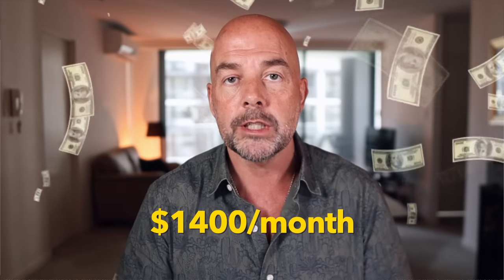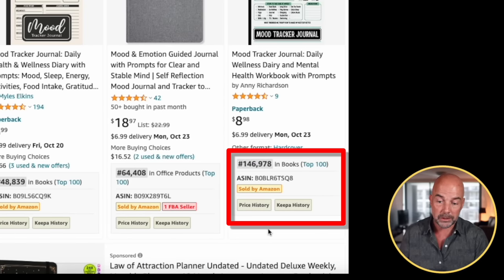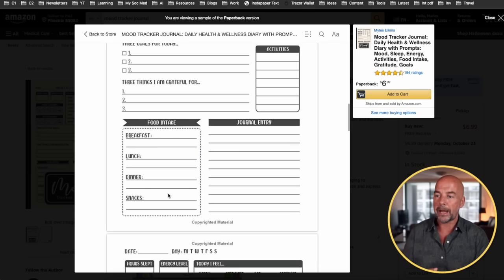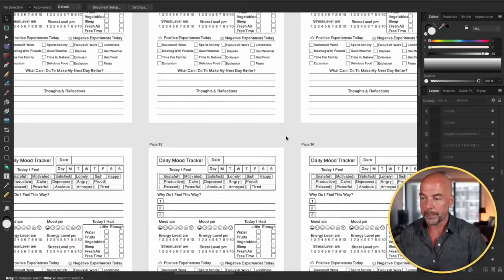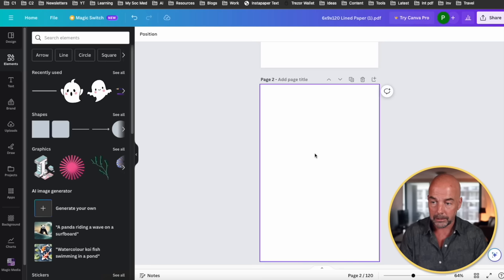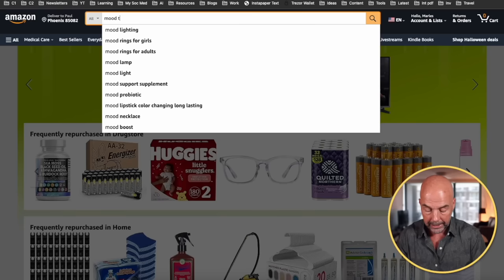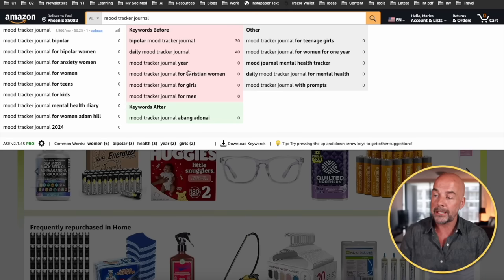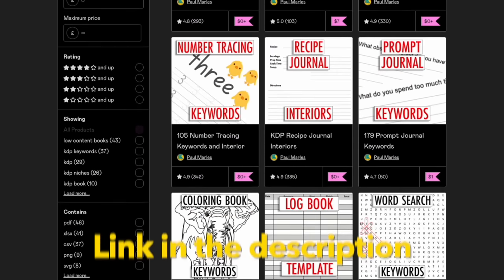A $1400 a Month KDP Niche with FREE Keywords and Interior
Niche research is important for finding low competition KDP niches that sell well on Amazon and that don't have too much competition. In this video we explore a niche that fits this criteria - the mood tracker journal. These books are also relatively easy to create and we go through the steps of creating a unique interior by combining two interior types. We also look at those all important KDP keywords, essential for giving your books the best chance of being found on Amazon and, therefor getting traffic.

00:00 Introduction
00:48 KDP Mood Tracker Niche
01:30 Niche Research
02:53 Book Cover Designs
04:45 KDP Book Interior
07:21 Create a KDP Interior
12:47 KDP Keywords and Research

About this video - In this video I look at the KDP mood tracker journal niche, how to create a unique interior and the keywords to help get your books seen on Amazon.